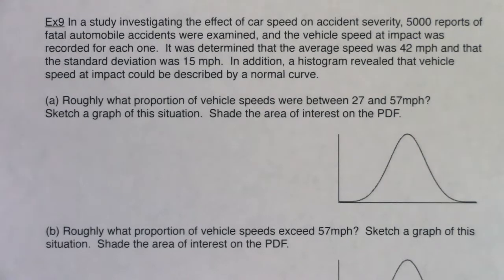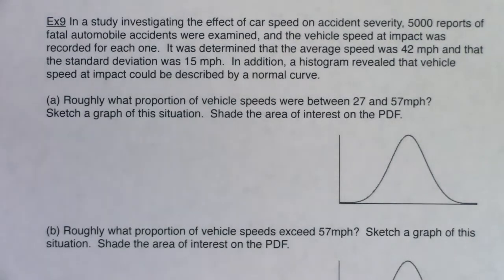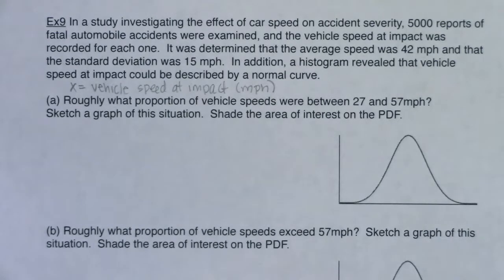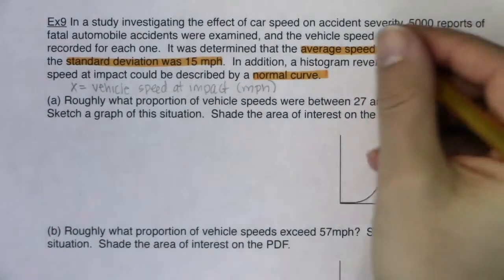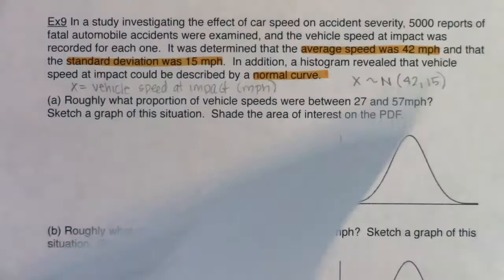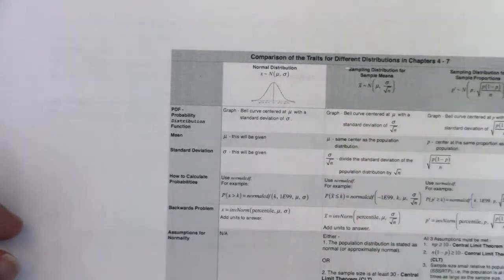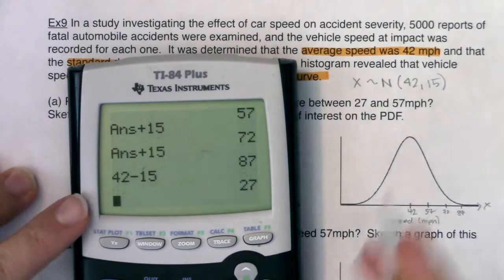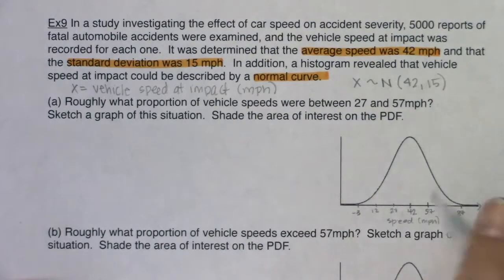Math 43 Chapters 5 and 6 Ex 9 - Ex 11